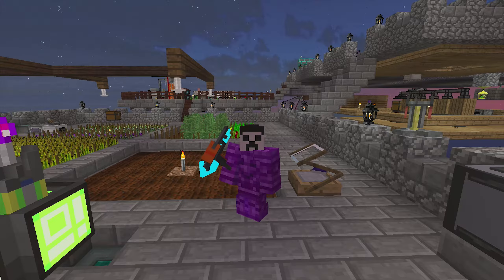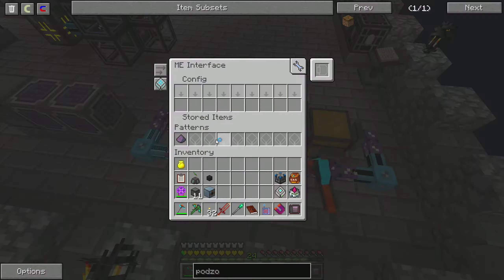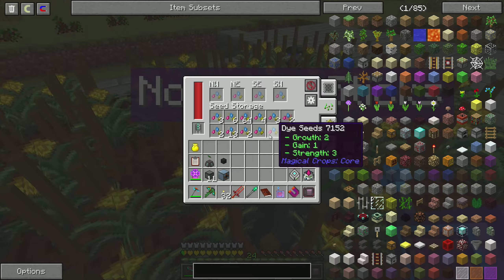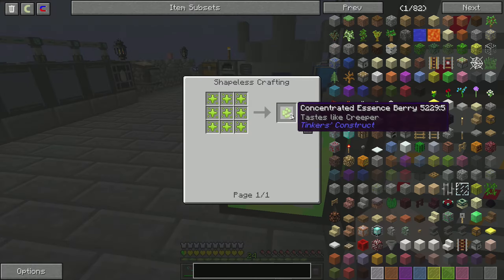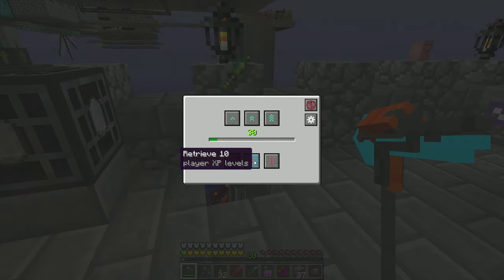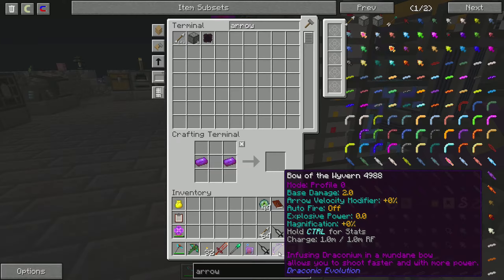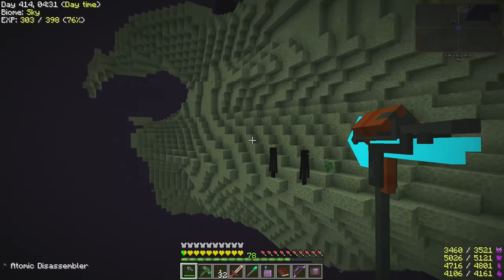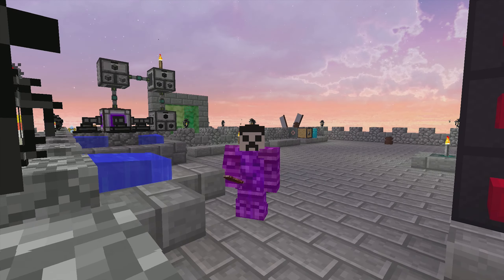Project Ozone 2: Reloaded (Titan Mode) - EP18: "Dragon Fight" [HD]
Welcome to my let's play of Project Ozone 2: Reloaded! We are playing on the Titan Mode which makes recipes a lot more difficult.